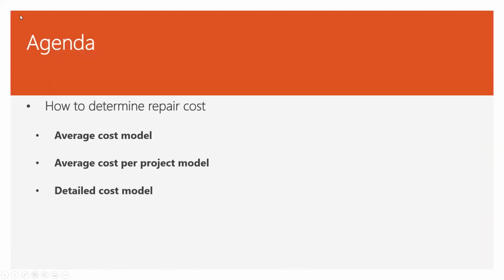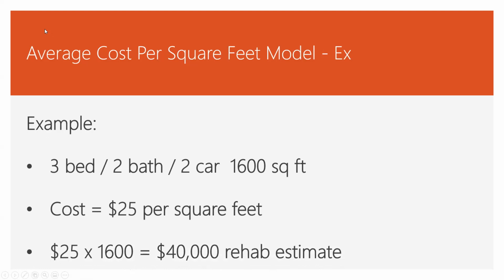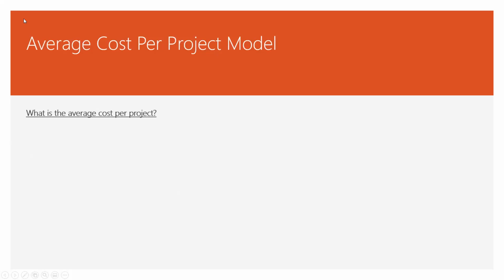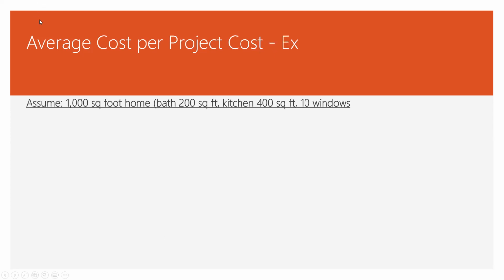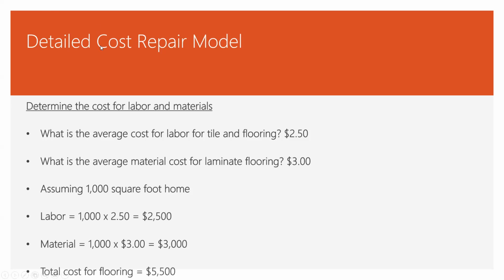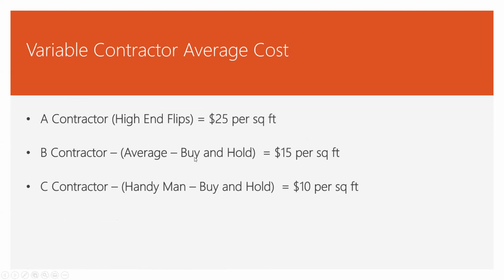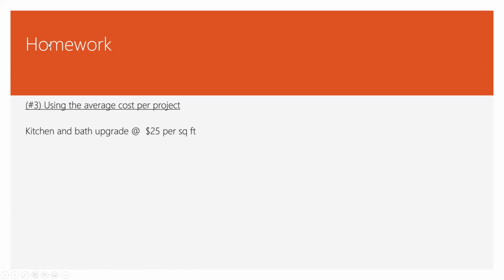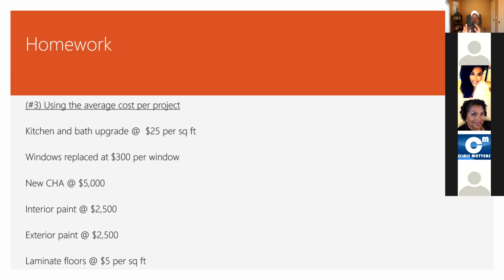Minority Real Estate Millionaires - Premier Module - Week #7 - How to figure repair cost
How to estimate the cost of repairs